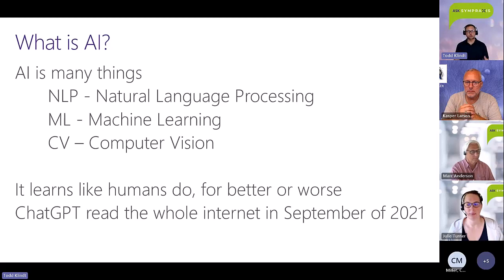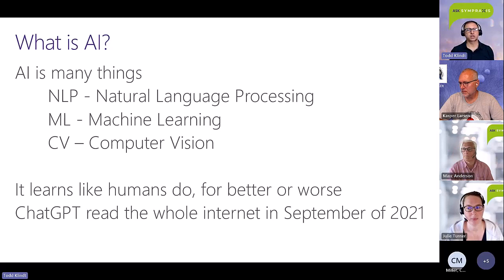Using Copilot & ChatGPT to write PowerShell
Timeline
0:00 Introduction
1:46 What is AI?
5:26 Defining AI Terms
8:55 What is a GPT?
10:52 Defining a neural network
13:39 What is the focus of our discussion?
14:42 How to use AI
17:49 Generating PowerShell using GitHub Copilot
21:39 Generating PowerShell using ChatGPT
28:55 Resources

If you would like to get involved check out our Ask Sympraxis where you can get the iCal invitation to our recurring meeting, links to the resources from the video, and a link to the form to submit a question that might be the focus of one of our future episodes! Twitter: @SympraxisC

If you have any questions or comments about this episode, please feel free to post them below.